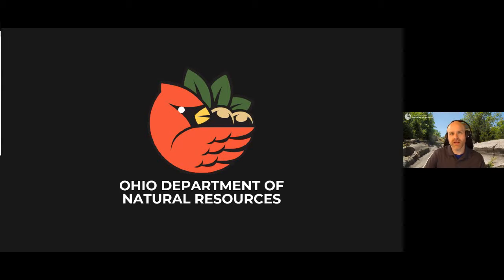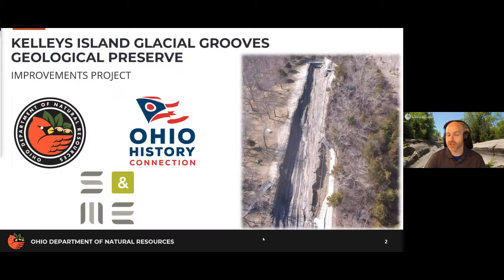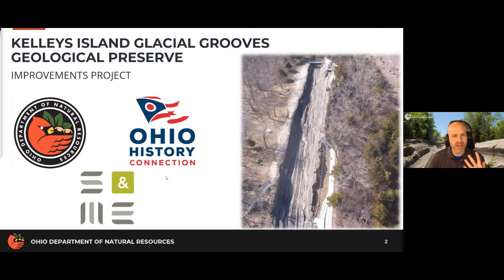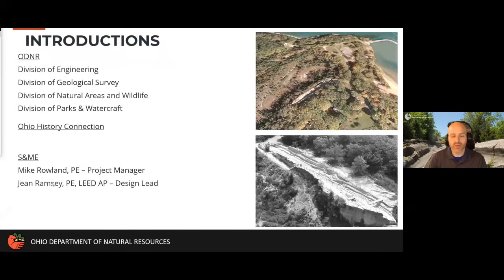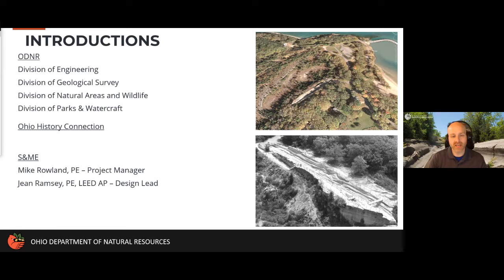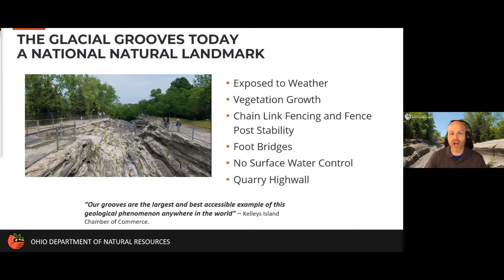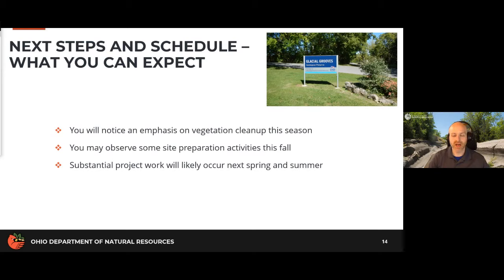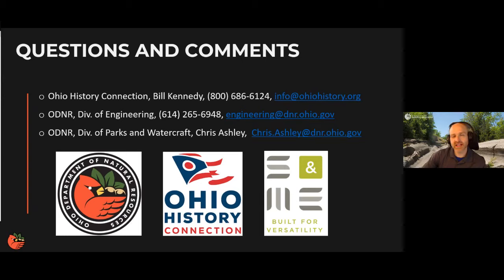Kelleys Island Glacial Grooves - Upcoming Improvements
Virtual meeting from 4/21/21 where recent work and future plans for the Kelleys Island Glacial Grooves were shared.